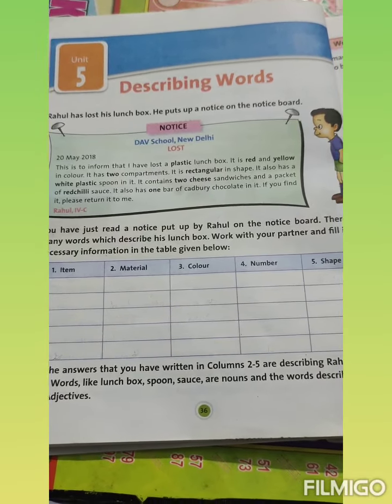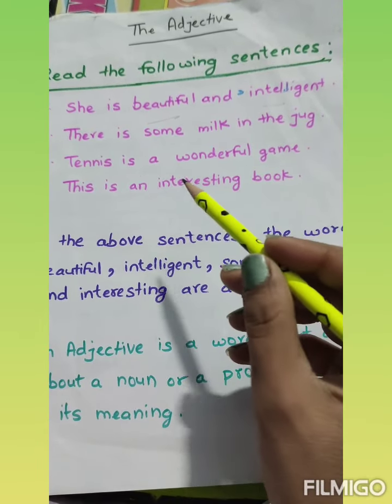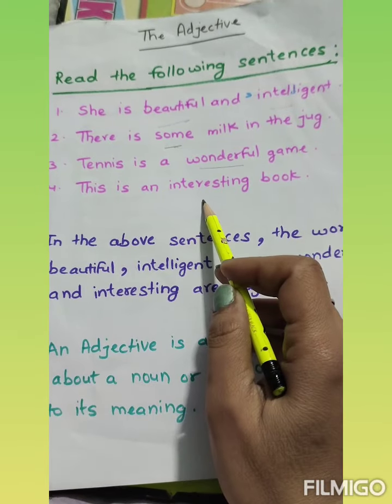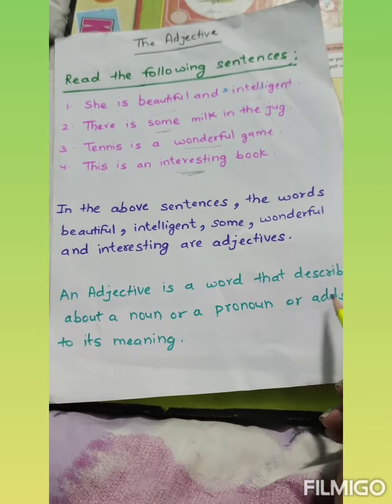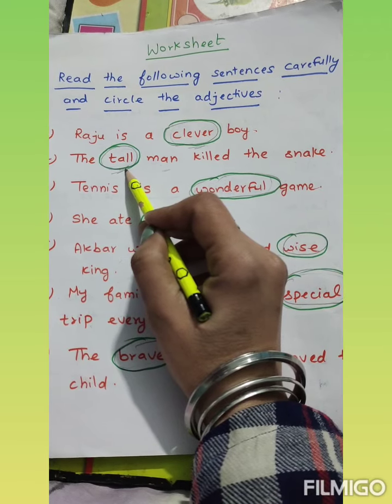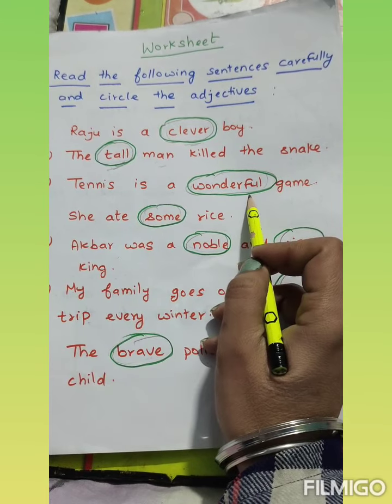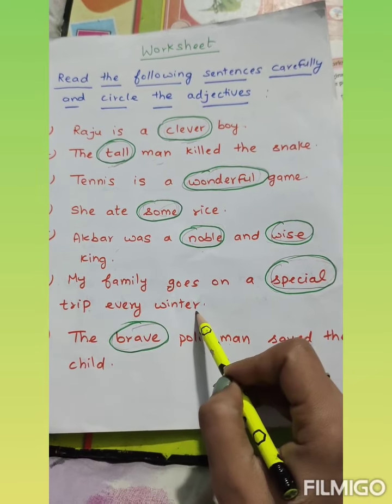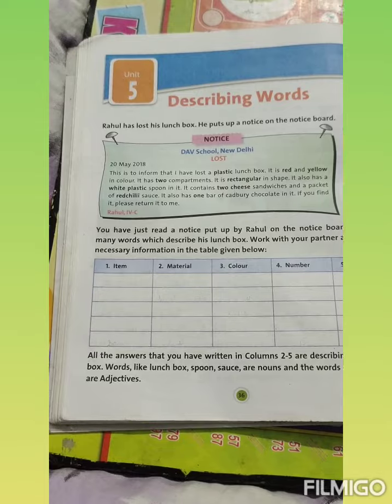describing words(English practice book)